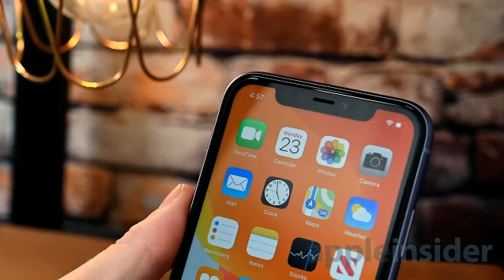Devriez vous utiliserAPPLE IPHONE 11 en 2022 mon avis par annya dexit en français